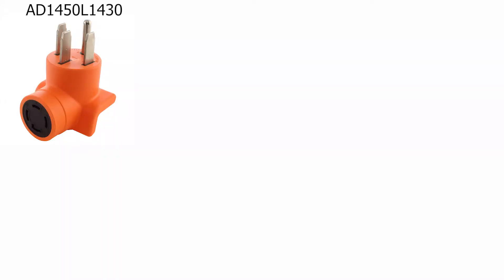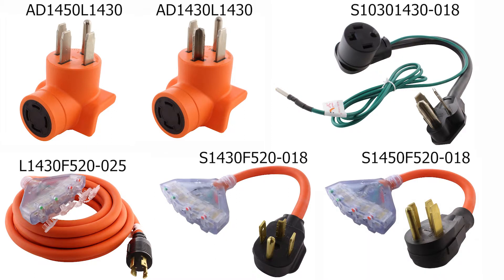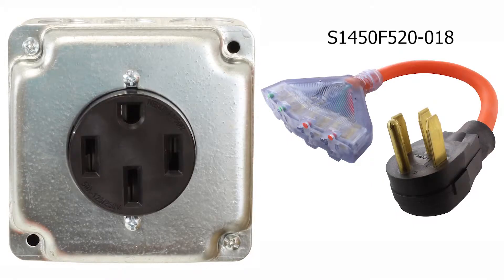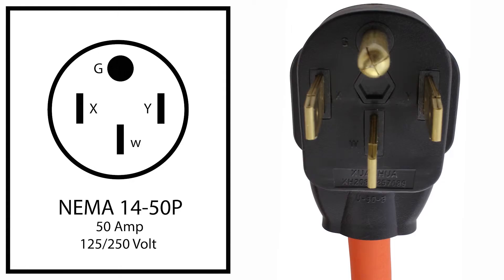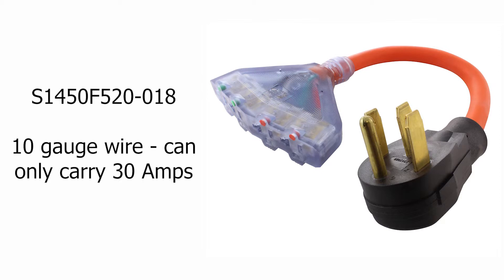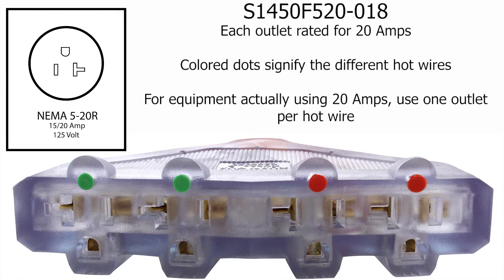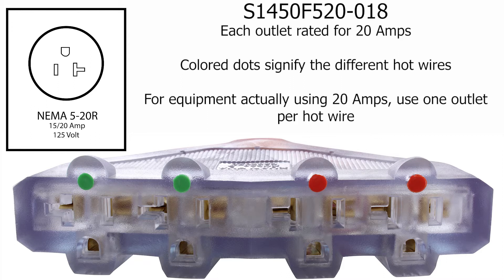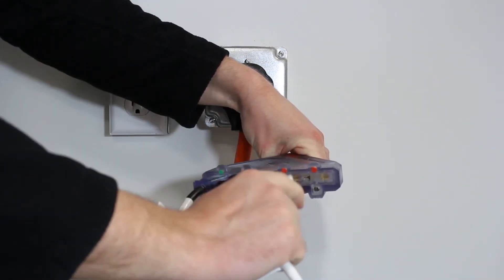AC WORKS® Wisdom: How Can PDUs Help Contractors?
Contractors can use PDUs for all sorts of different things. They can use them for flood restoration, power tools, mold remediation, or bed bug treatments.

There are many AC WORKS® brand adapter that can be used inside a home or apartment for any of these jobs. Check out this video to find out how they work and how to properly use them.

If you have any further questions about power connection solutions, please don’t hesitate to reach out and ask us through a phone call, text, or email.